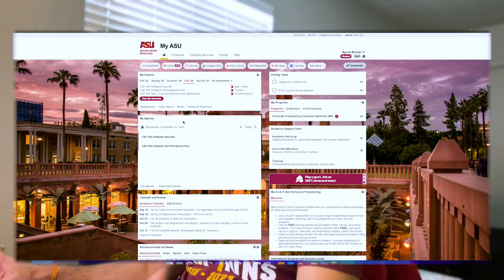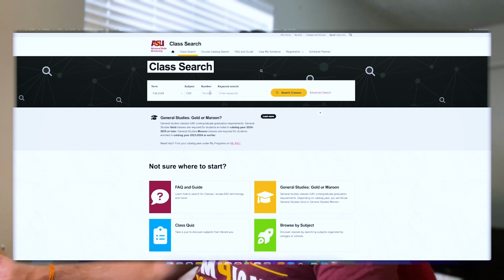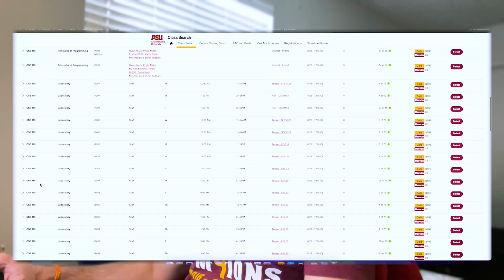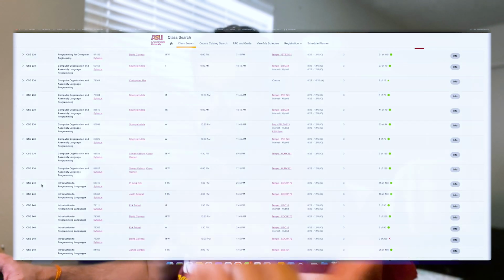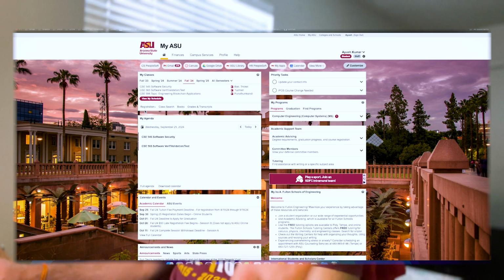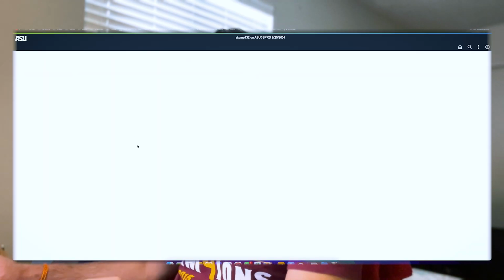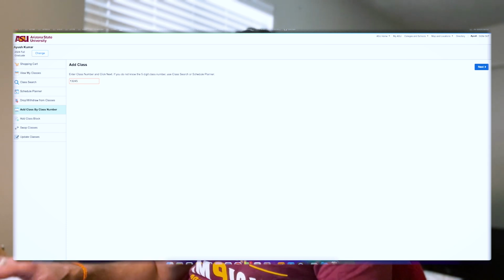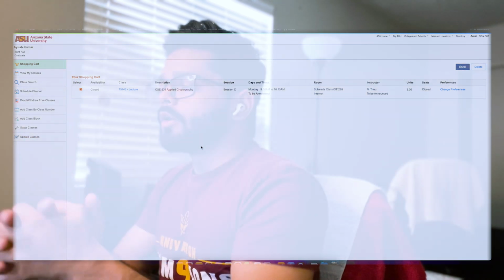How to do Course Registration at ASU | How to Register for Classes | Arizona State University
In this video, I'll walk you through the entire process of course registration at Arizona State University (ASU). Whether you're a new student trying to figure out how to register for classes or you're looking for tips to make the process easier, I've got you covered! I'll show you how to navigate the ASU course registration system, choose the right classes, and make sure you're on track for your degree.